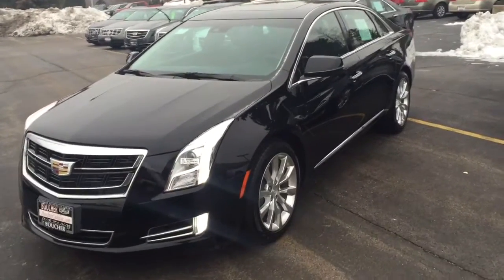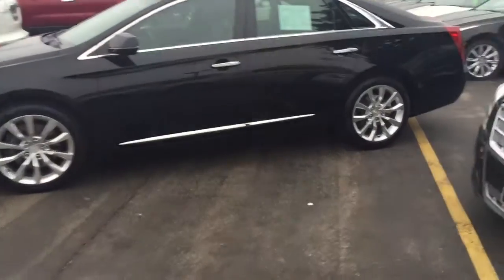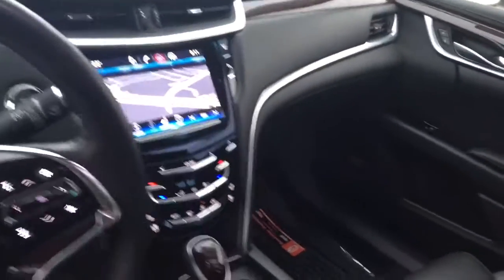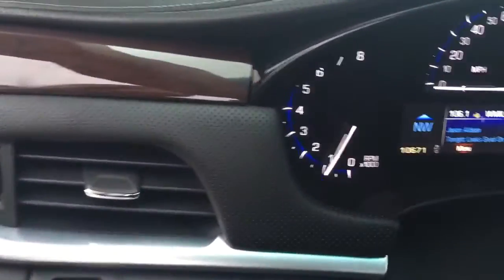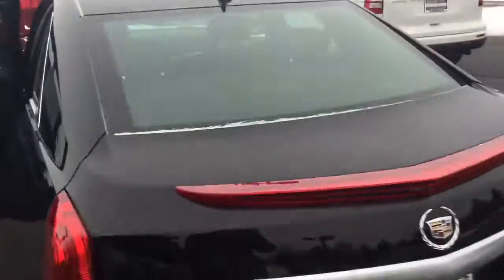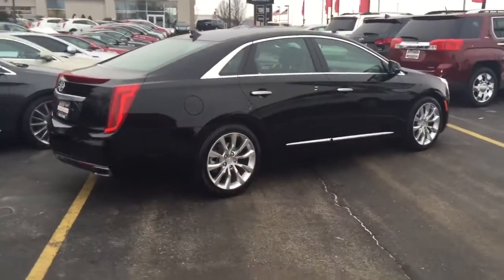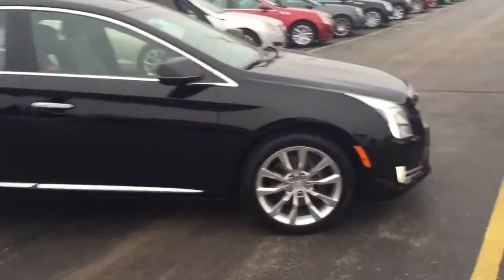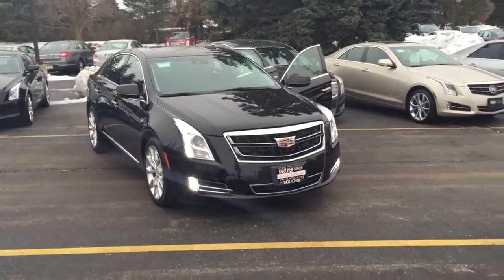2013 Cadillac XTS P1989